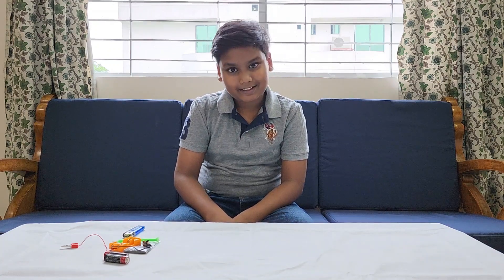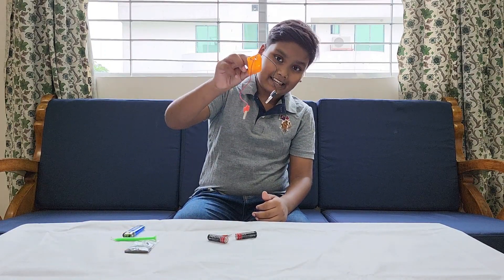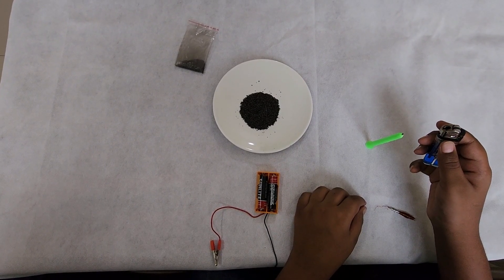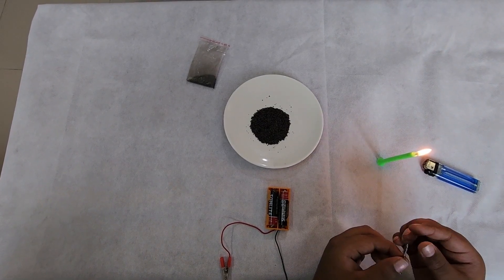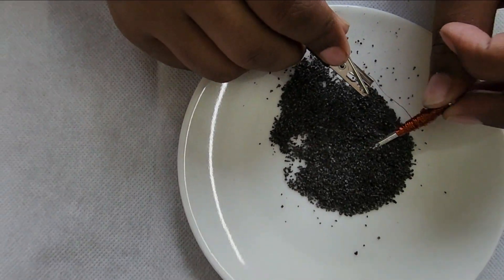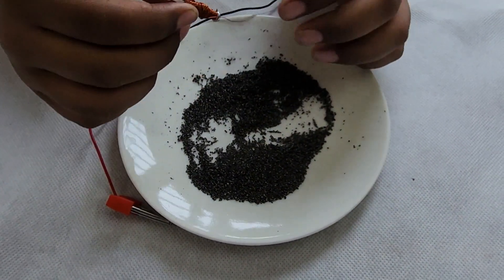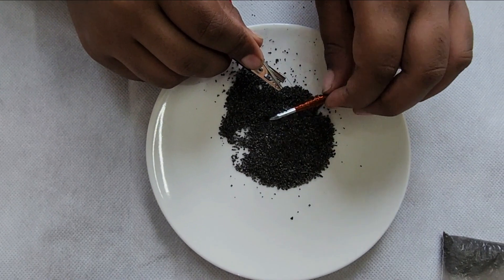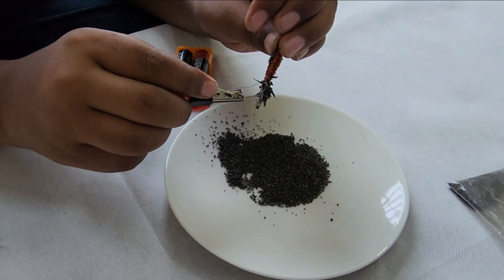Electro Magnet l Science Experiment for Kids with Jasbros l Easy Science Experiment to do home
It's time to make magnets using electric current. Take the wired nail and battery. Place battery in the casing and attach both clips with wires attached with the nail.